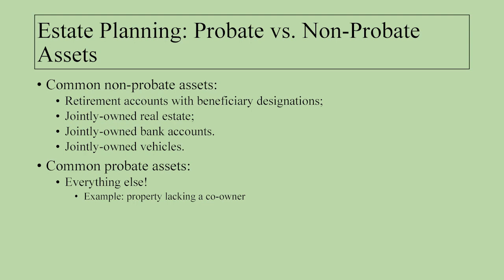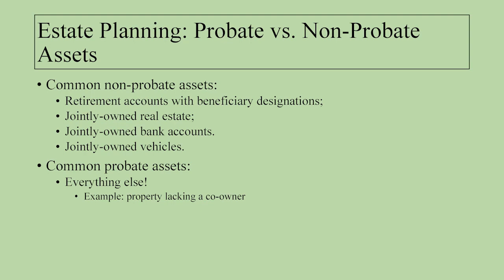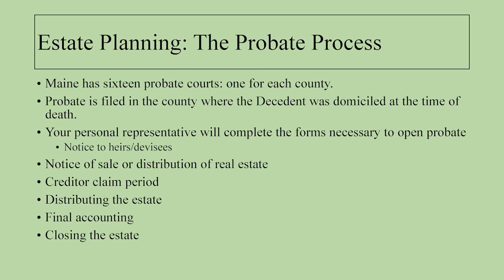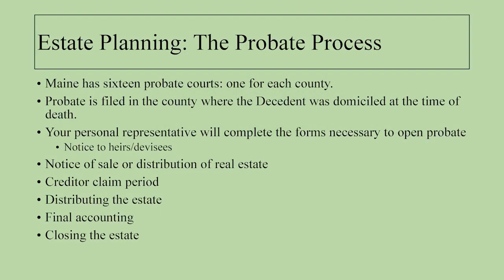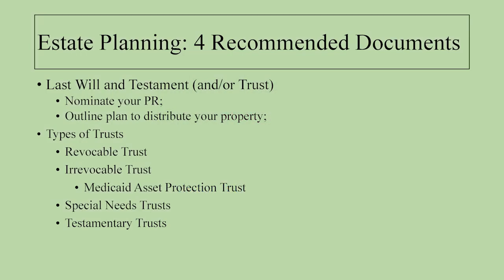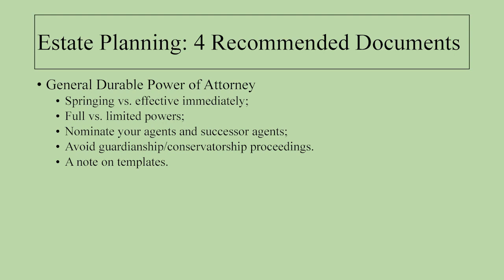Safeguarding Your Family’s Future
In this session, you will hear about important estate planning priorities for all ages and generations. You will learn about essential estate planning tools including wills, trusts and powers of attorney and how to use them to protect your assets and your family’s future. We’ll discuss how parents can protect minor children and explore issues like who will take care of your children and manage assets for them until they are older.